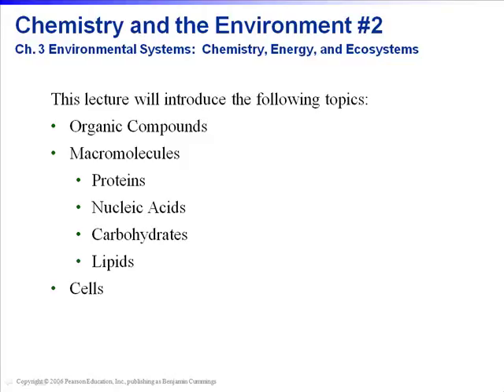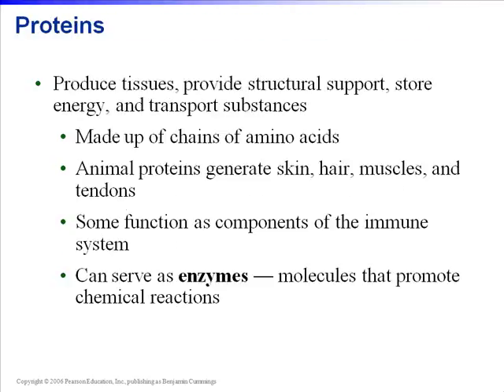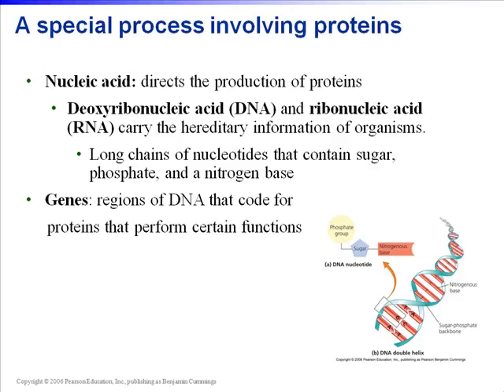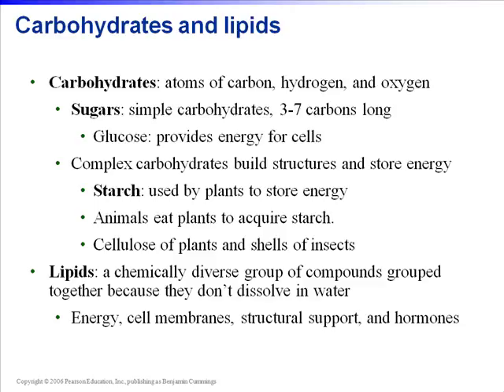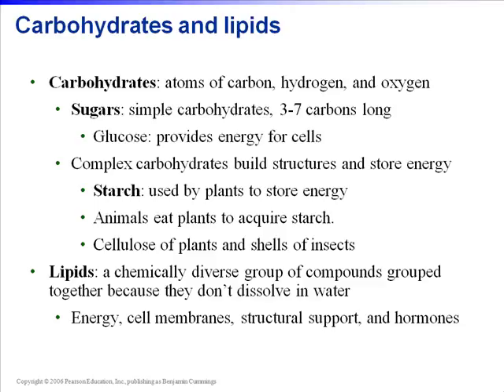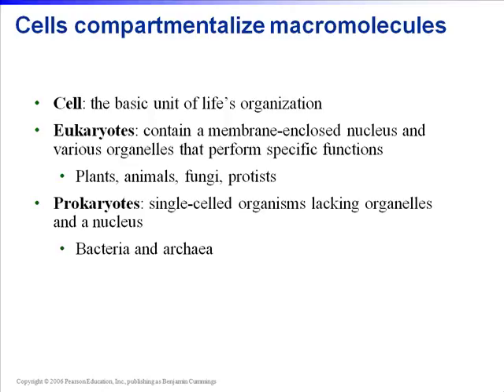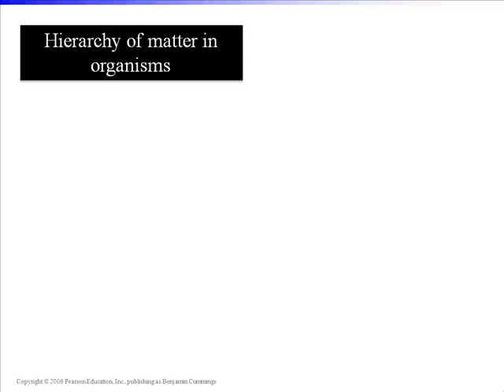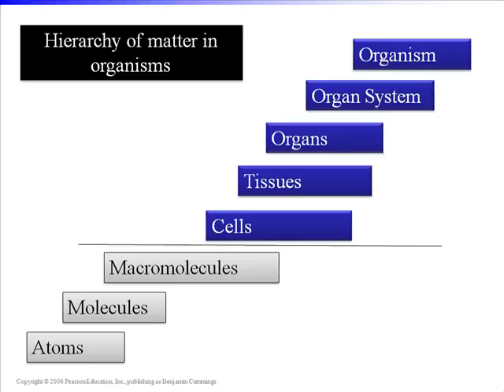Section 2, Lecture 2